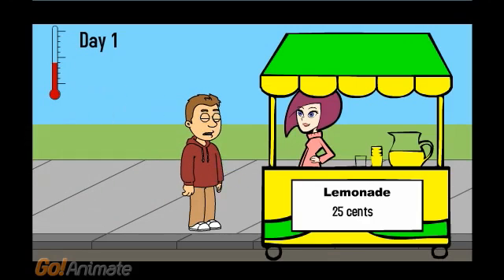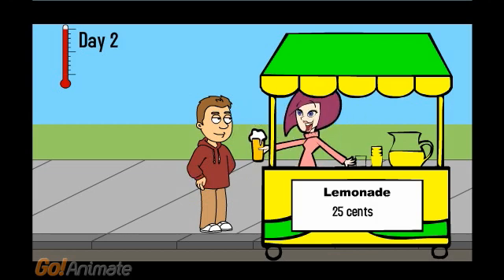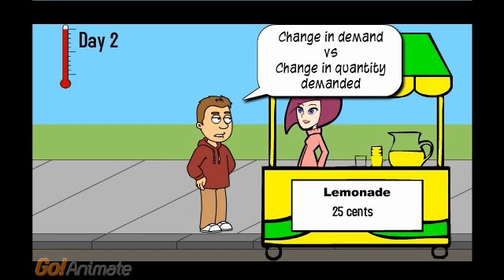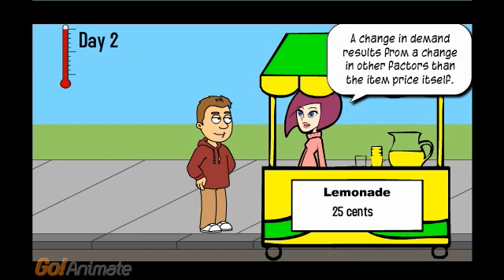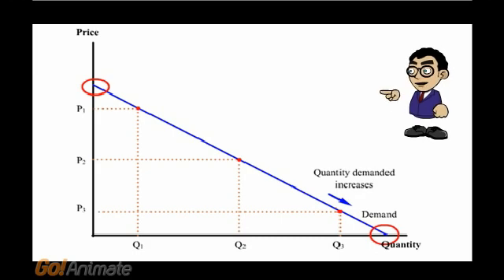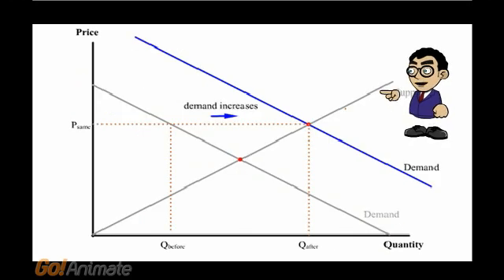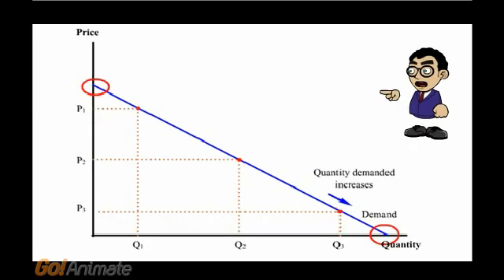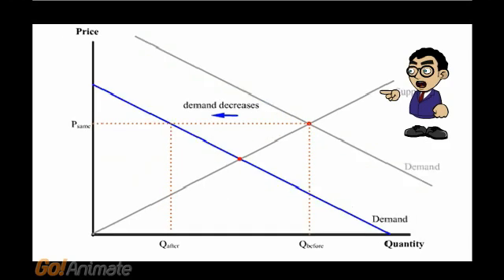Lemonade Economics - Demand vs Quantity Demanded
The quantity of lemonade sold is affected by both its own price and other non-price factors.